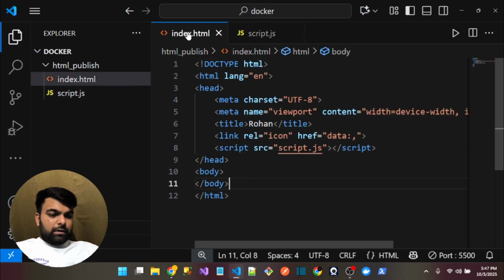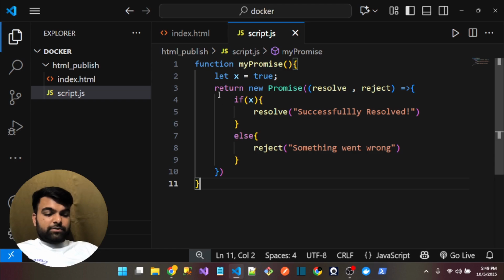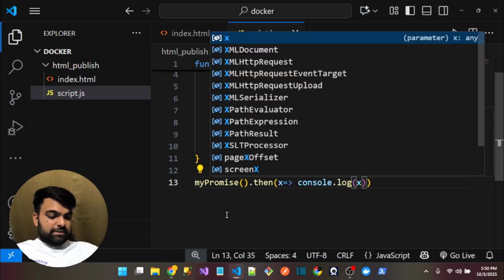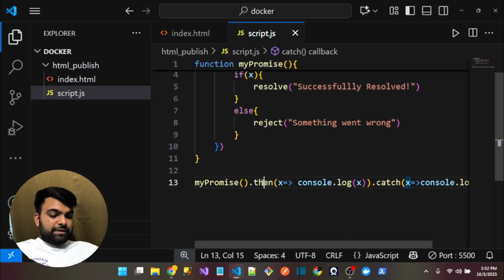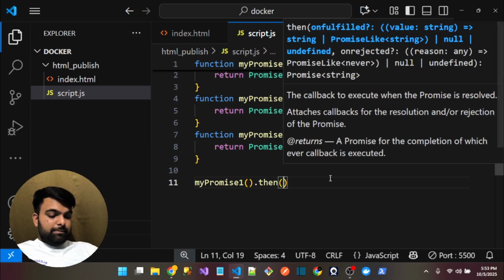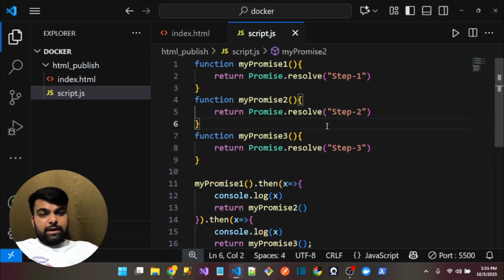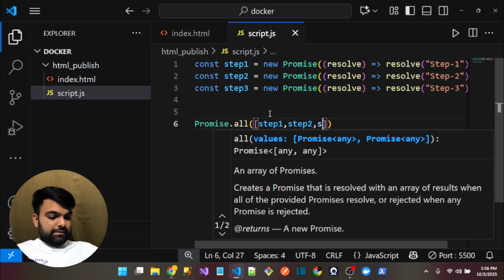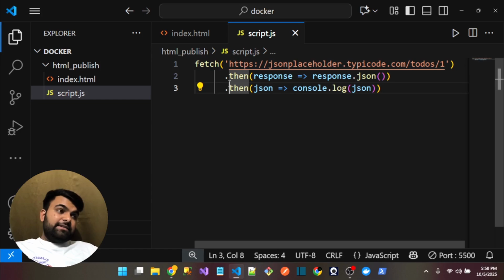JavaScript Promises Simplified: Master Async in 10 Mins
Ready to master JavaScript Promises in just 10 minutes? In this tutorial, learn everything about Promises in JS—from the basics to advanced use: resolve, reject, nesting, Promise.all, and how to use fetch efficiently. No more callback hell—perfect for beginners and devs who want to level up async programming fast!

🔹 What you'll learn:
1. How promises work in JavaScript
2. Differences between resolve, reject, and chaining
3. Using Promise.all for async tasks
4. Real-world usage with fetch API